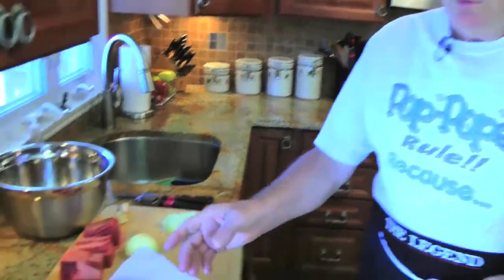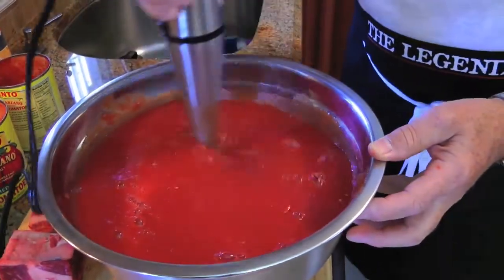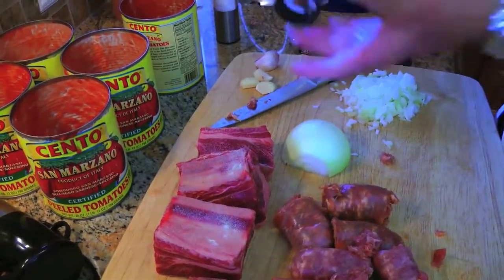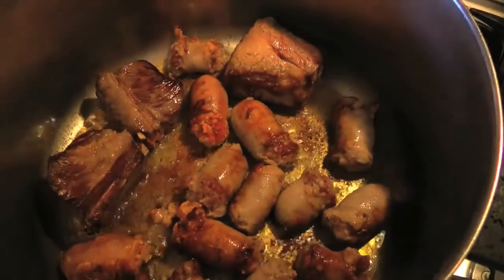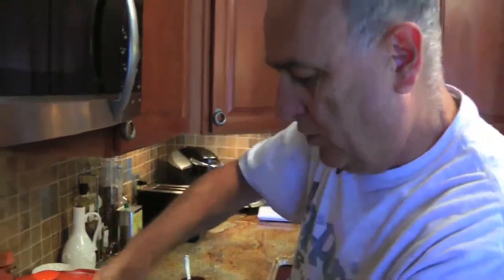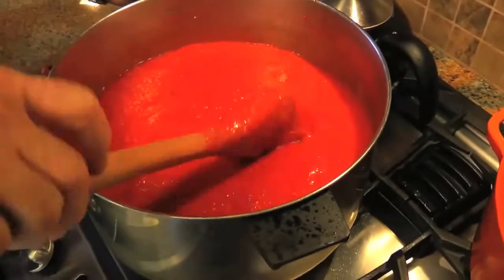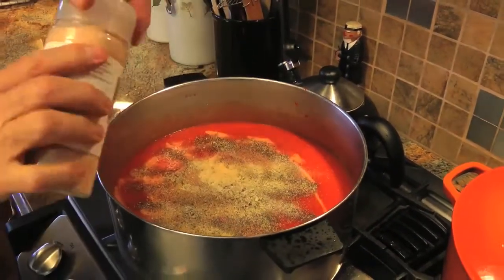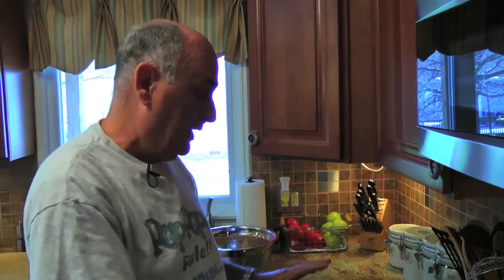Sauce Video .mov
Mike is in the kitchen making tomato sauce.